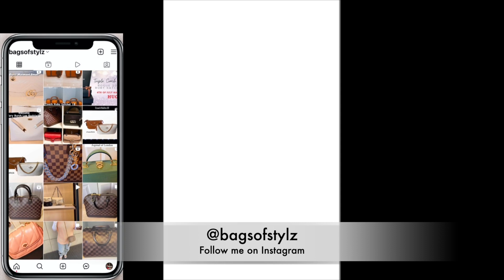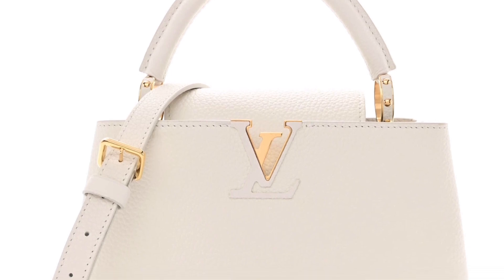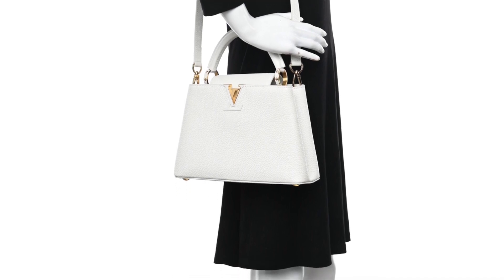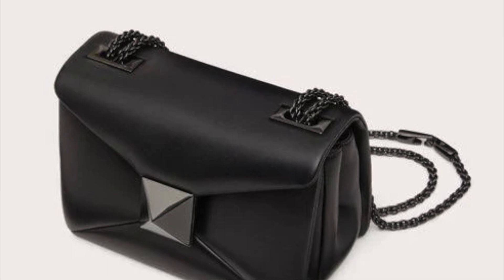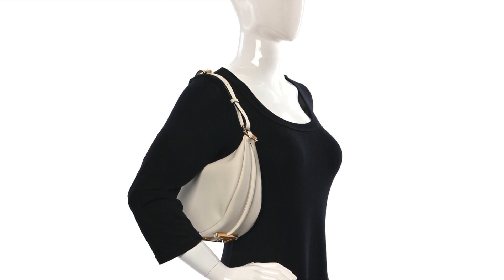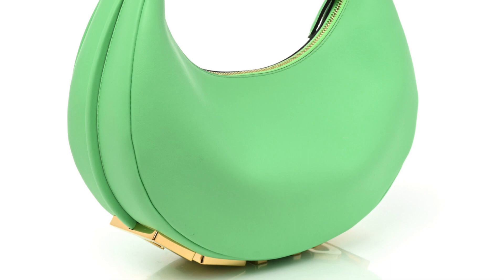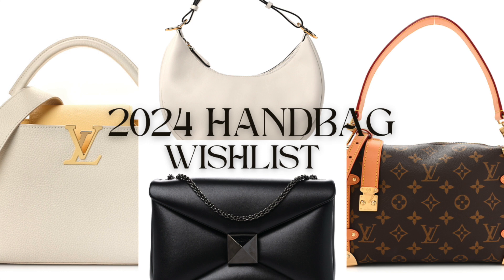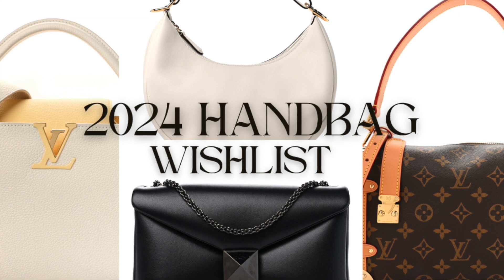👜 My 2024 Handbag Wishlist | Timeless Elegance & Modern Chic 👜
Hey, fashionistas! Welcome back to Bagsofstylz. Today, I am beyond excited to share my handbag wishlist for 2024 – a carefully curated selection of bags that are stealing my attention.

Join me as I delve into the intricate details, and craftsmanship behind each of these bags. Let's dream together and share our thoughts! Which handbag would make it to your wishlist?

Time to dive into the world of handbag fantasies and make 2024 a year of style and sophistication!